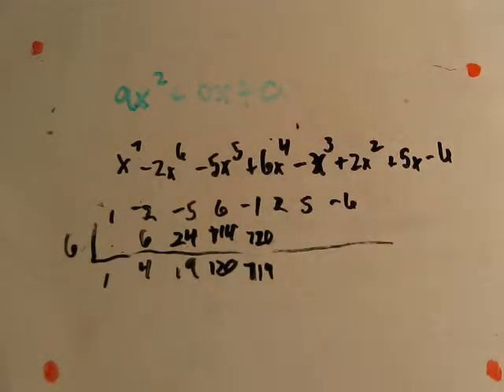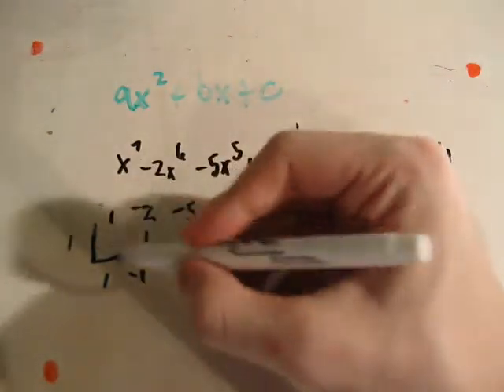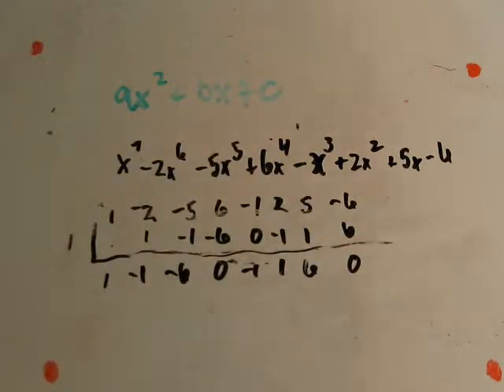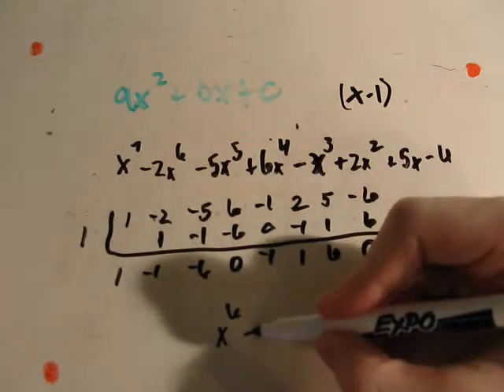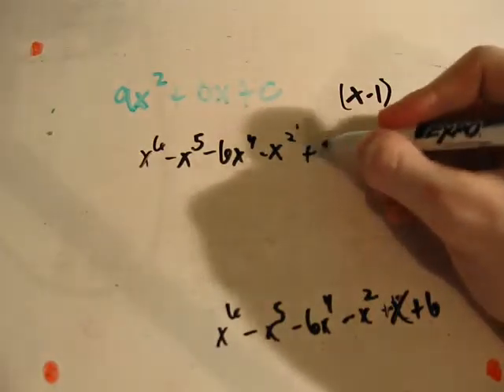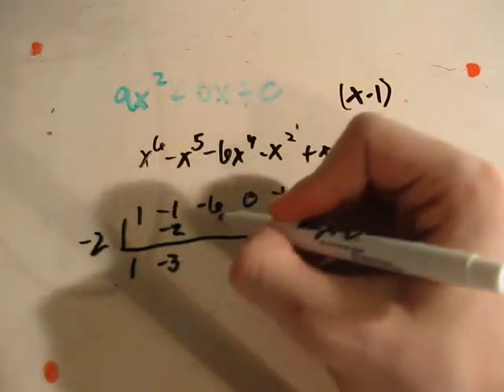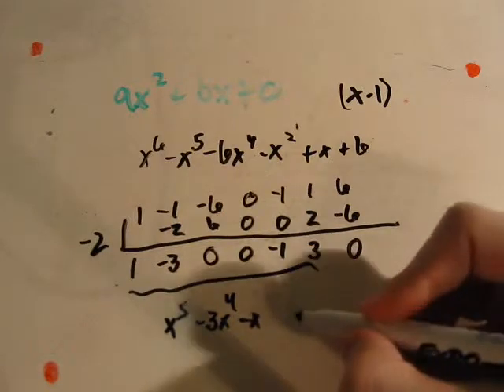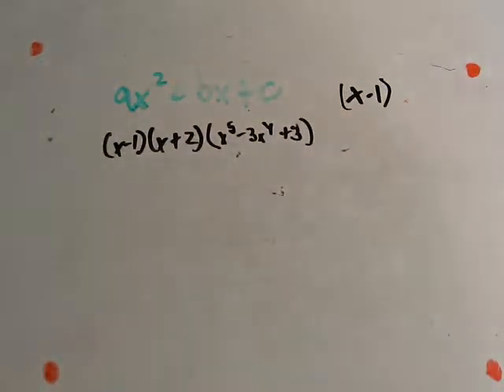College Algebra Tutorial: Chapter 5 Part 2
The final installment of my college algebra tutorials